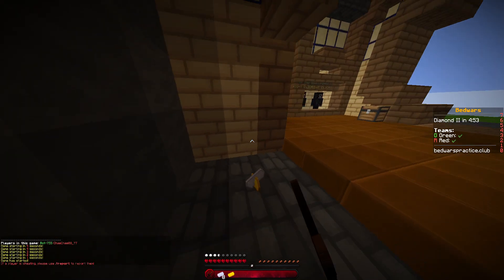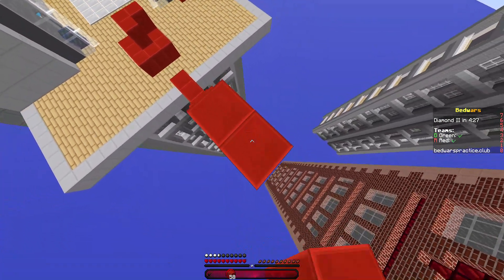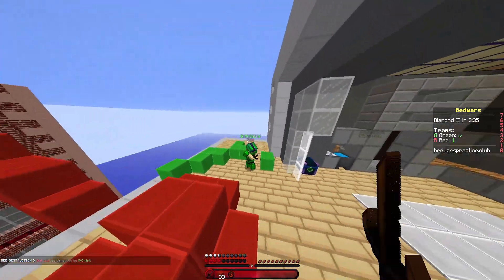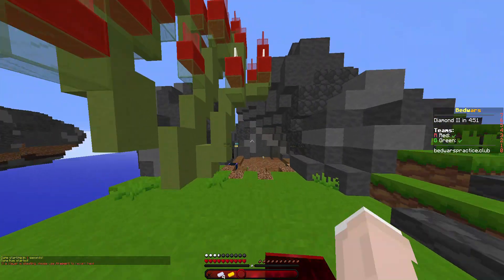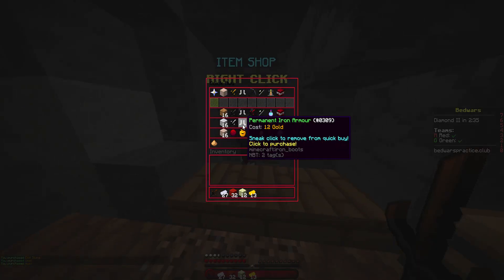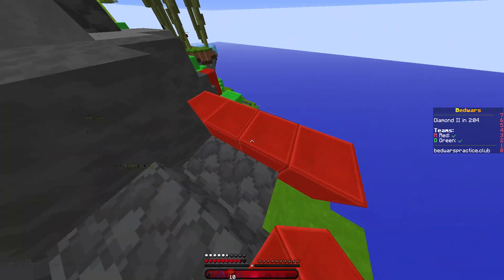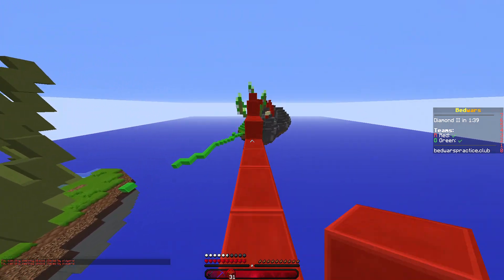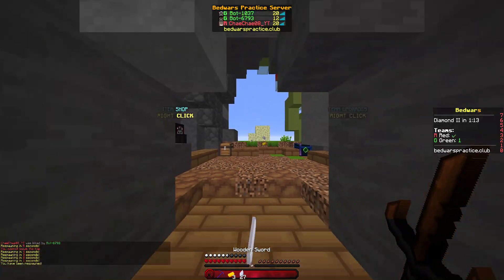a server better than hypixle